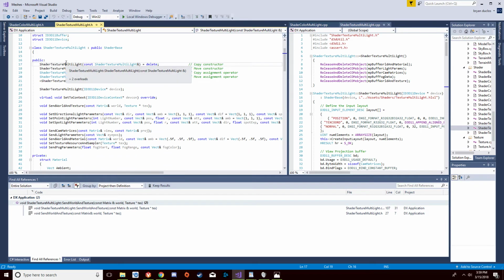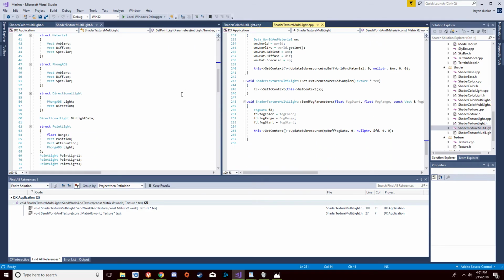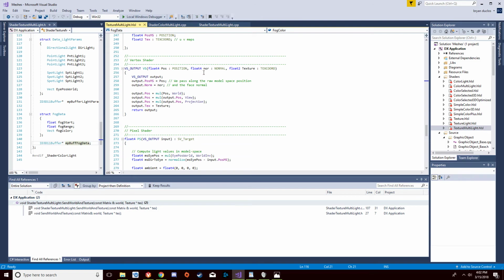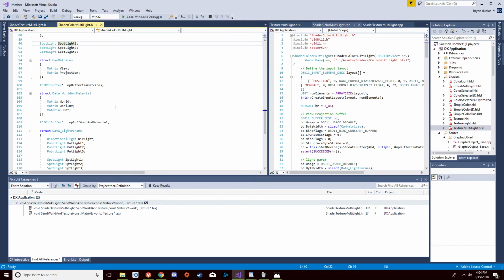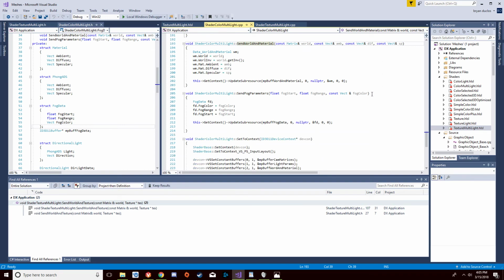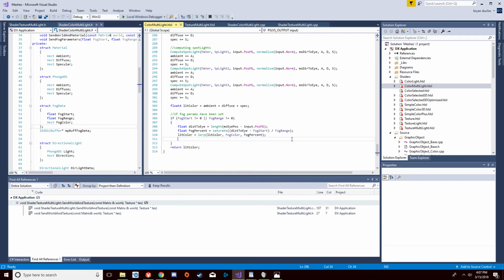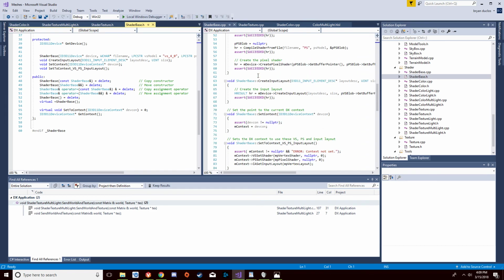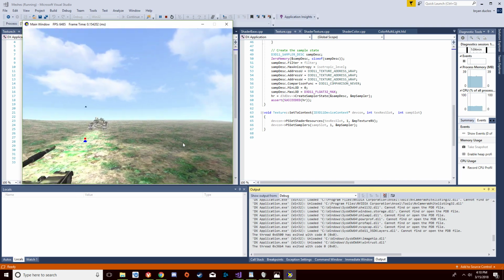Gam 370 Final Project video 3